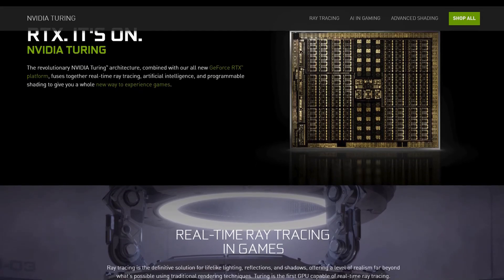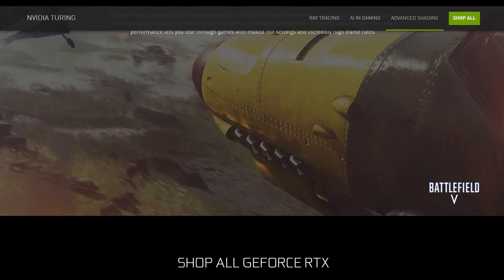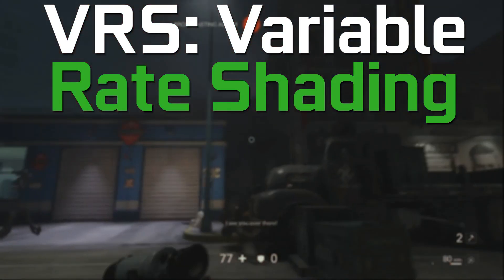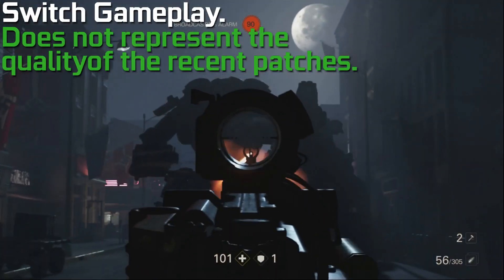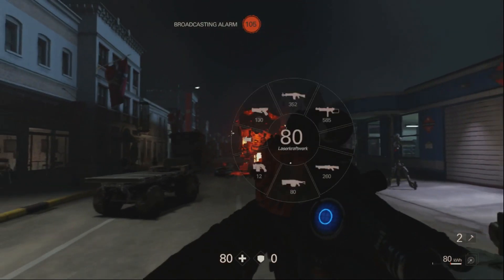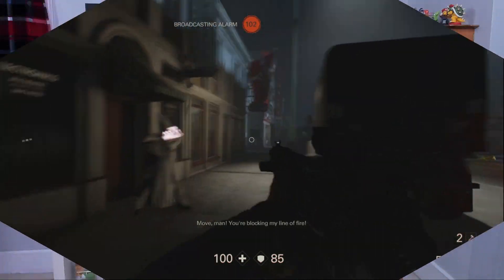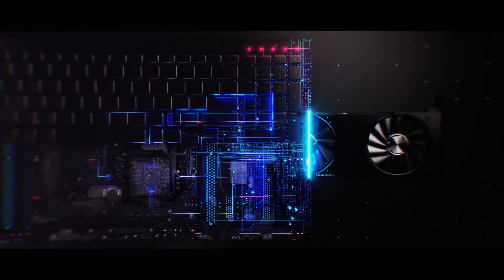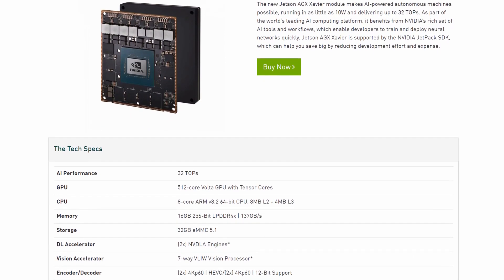Nintendo Switch - NVIDIA RTX Based 4k Dock, or Switch Pro! (Theory)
Recently Nvidia announced that they had made a "mobile" version of their extremely powerful RTX or Turing based Graphics cards, for use in Gaming Laptops! This got me to thinking about the benefits of using and RTX based chip for a Switch Pro or 4k Dock! Why exactly would this be beneficial? Learn what makes Turing perfect for the Switch in my latest video!

WhataboutNintendo Merch